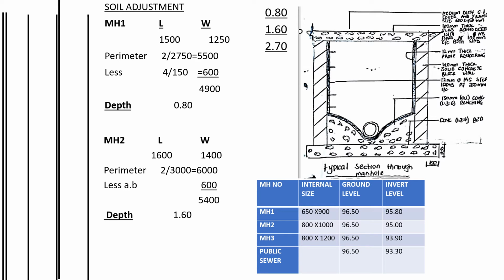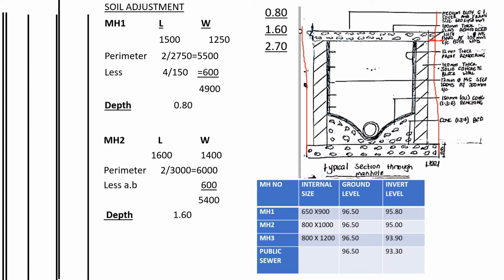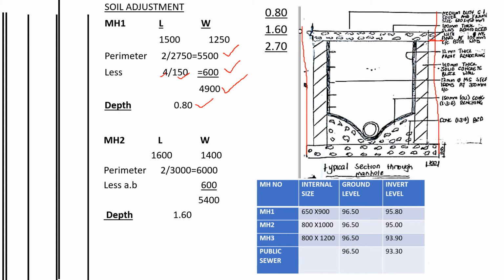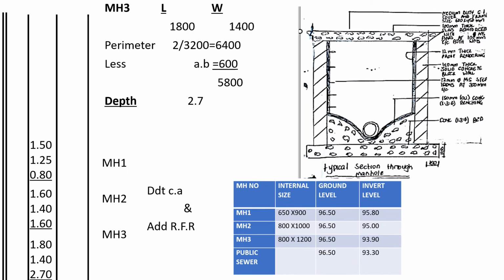Taking Off backfilling of Manholes/Taking off Drainage works